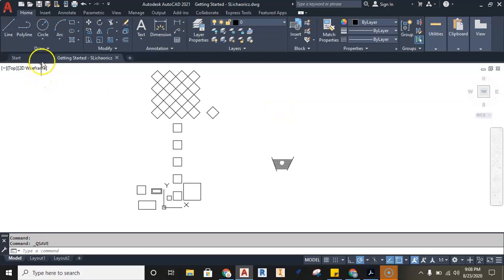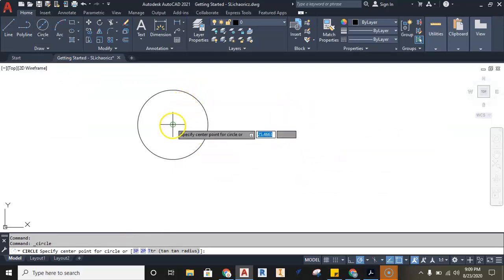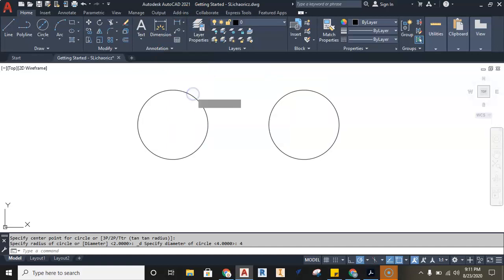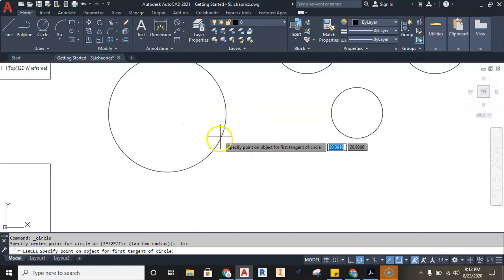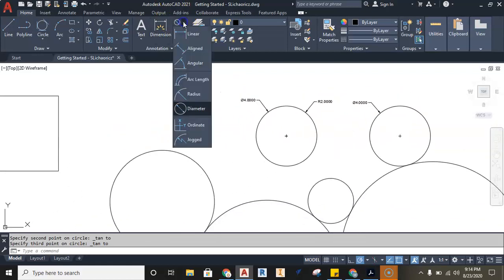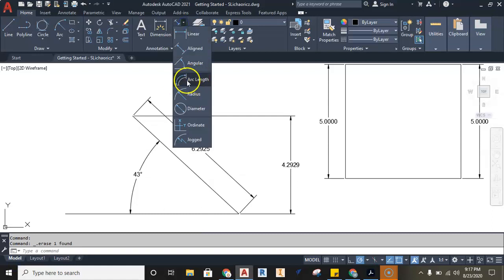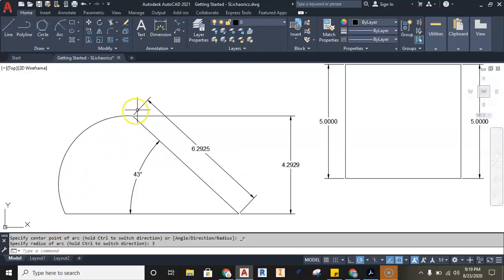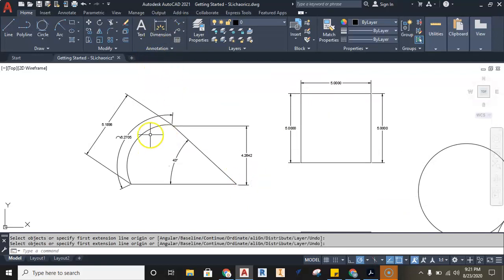Getting Started with AutoCAD Part 3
Drawing Circles
Adding Dimensions